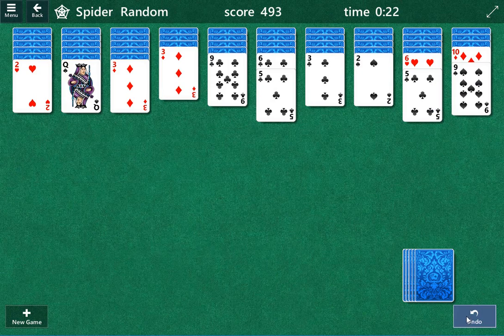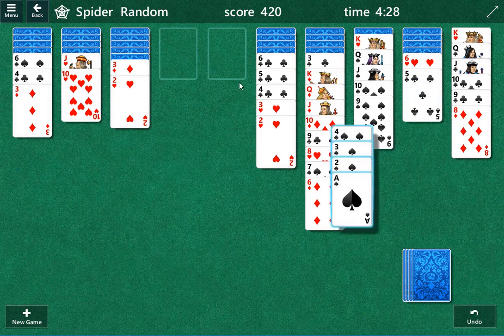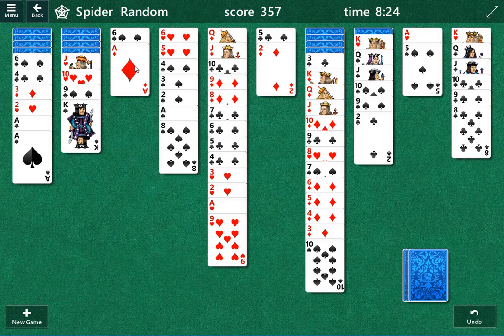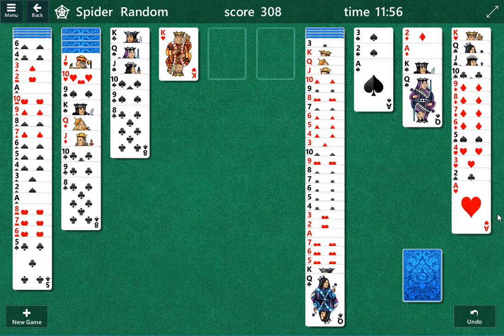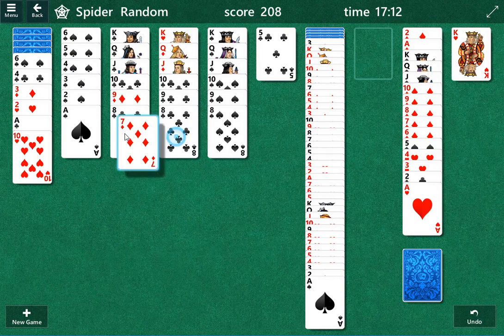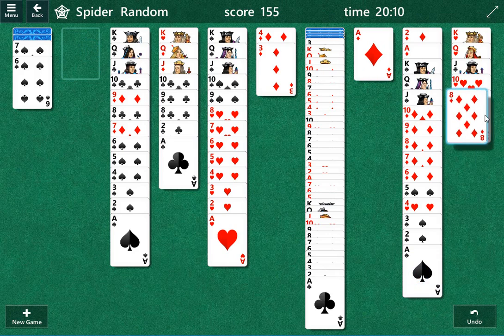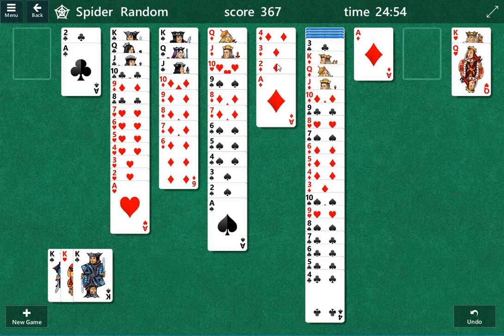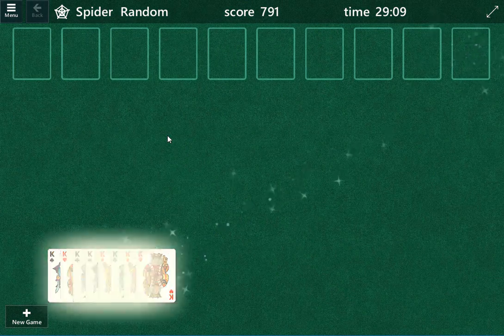Spider Solitaire Gameplay Walkthrough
Spider Solitaire Gameplay Walkthrough (difficult four suites)

spider solitaire
gameplay
walkthrough
difficult four suites